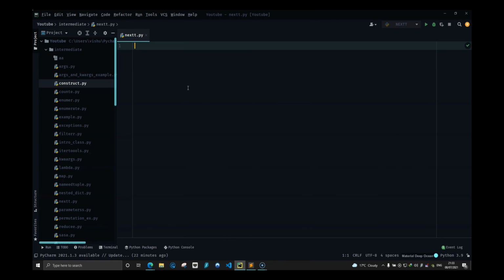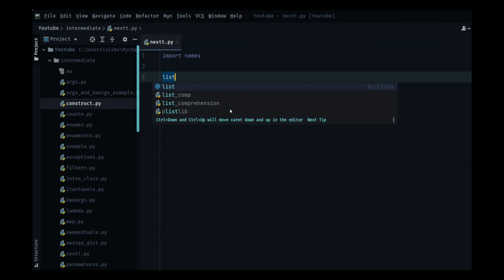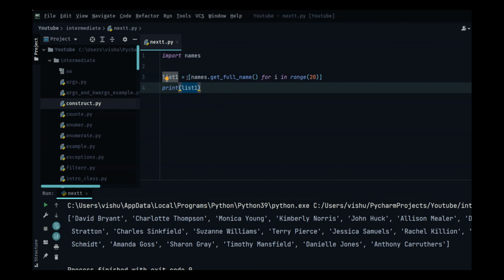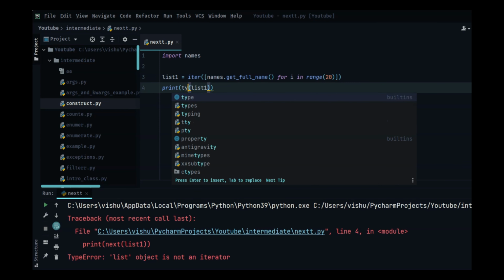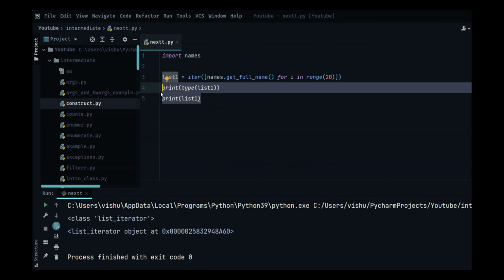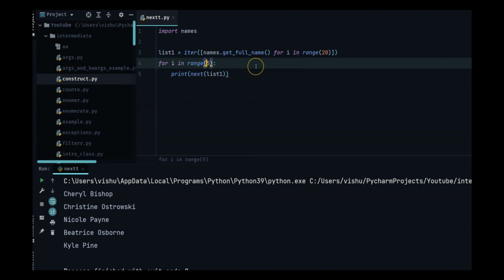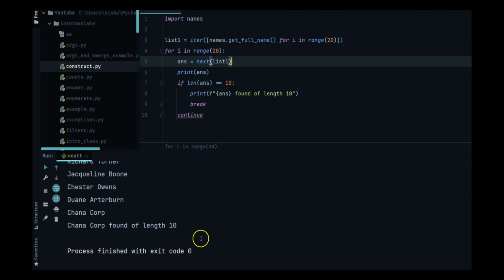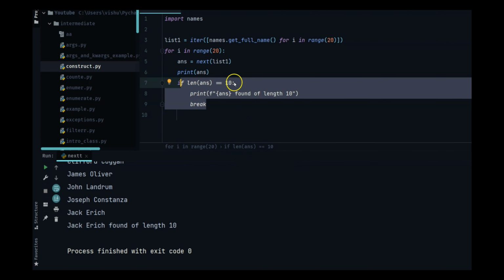Python Next | Python Intermediate Tutorials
Python Next
Have you ever seen someone use the next keyword in a python code?
This program will walk you through how to use the next keyword and why it is so useful to know about it.